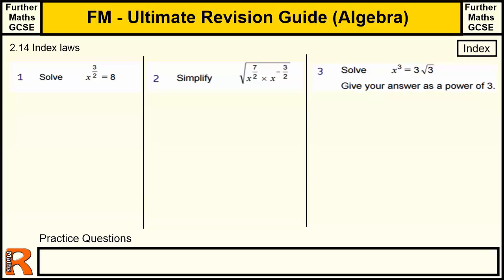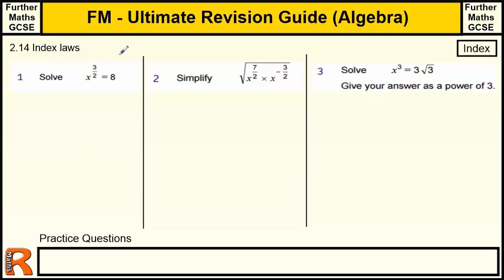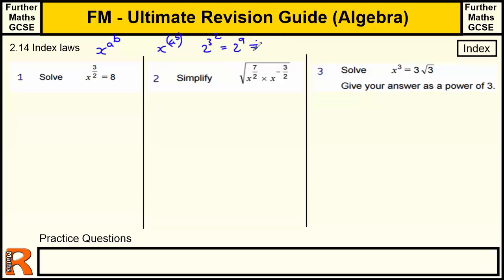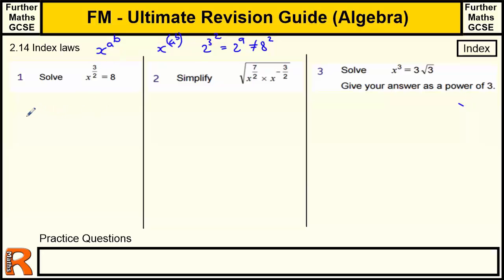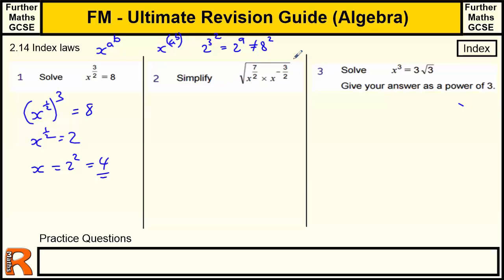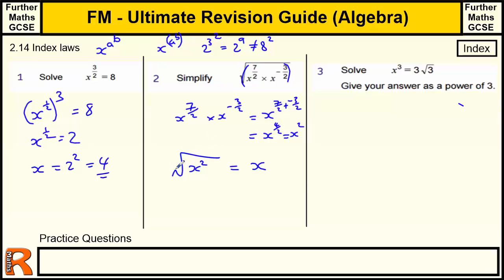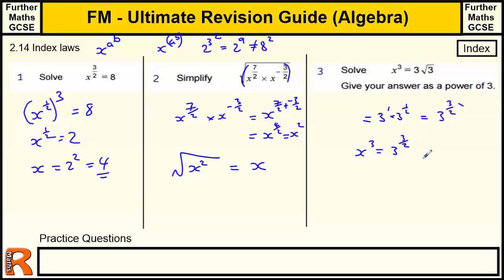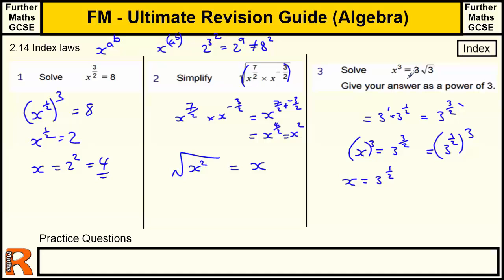Index Laws - Ultimate revision guide for Further maths GCSE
Index Laws - Algebra section of the Ultimate Guide to Further maths GCSE (level 2 Qualification from AQA)